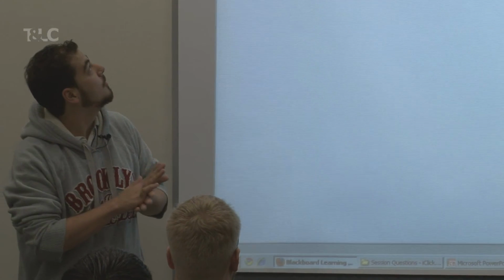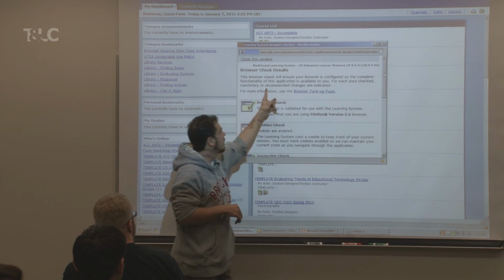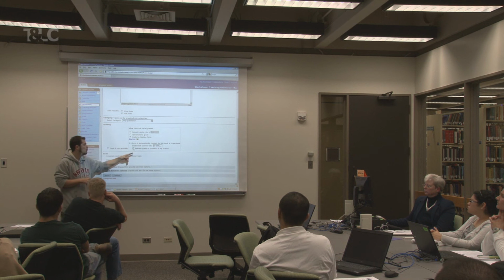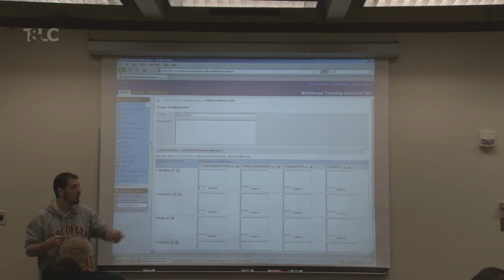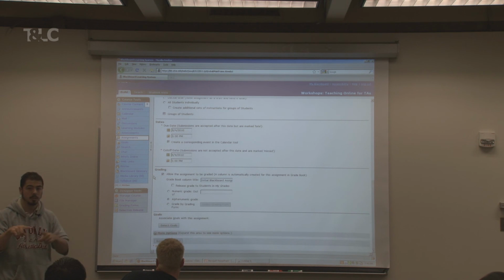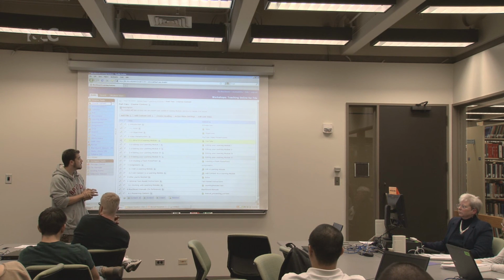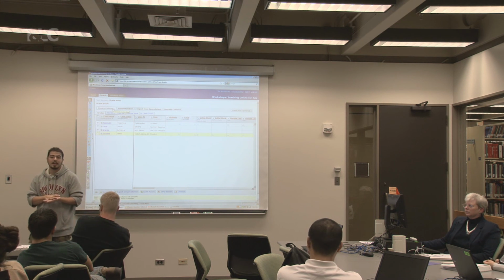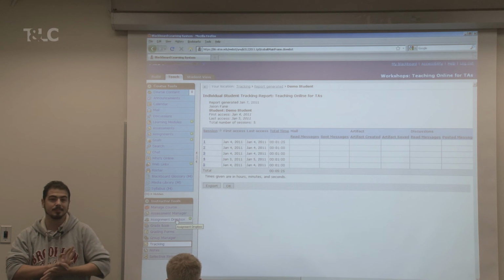Jason Fane & Lavonne Grandy - Introduction to Blackboard